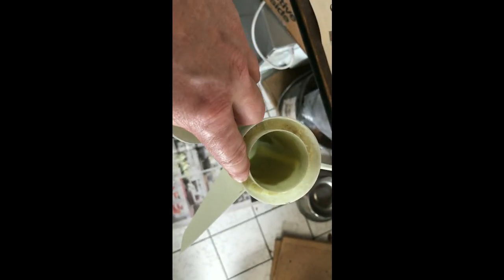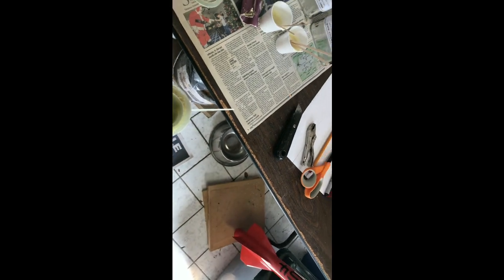"The Bomb Pop" A Fiberglass Rocket Build. Part 3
Instructional Video On How I Build A Fiberglass Rocket Kit
Part 3 Filling with 2 Part Foam, Installing the nose cone shoulder, Installing a motor retainer.